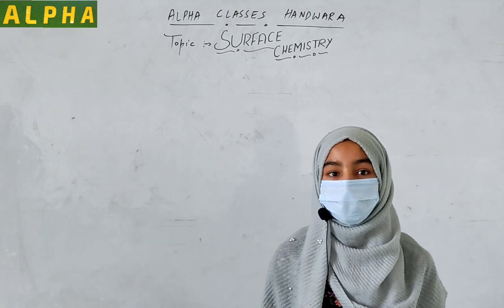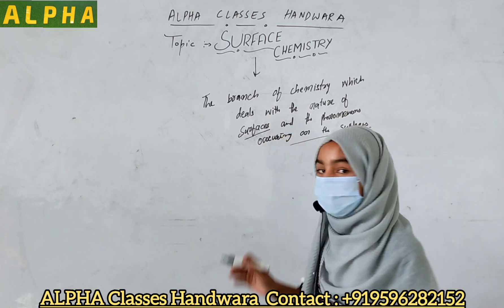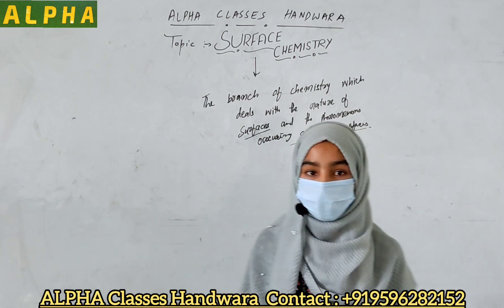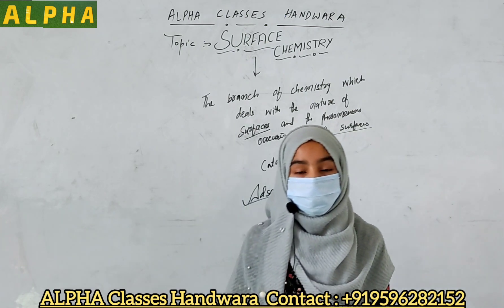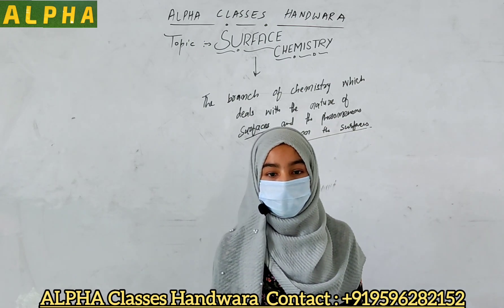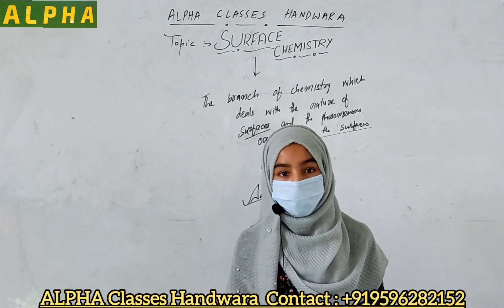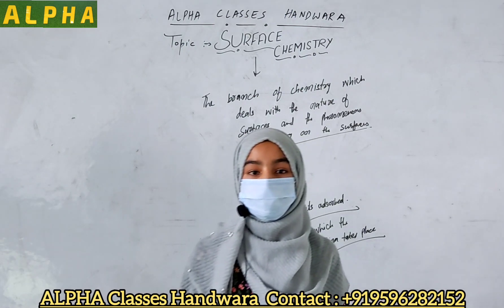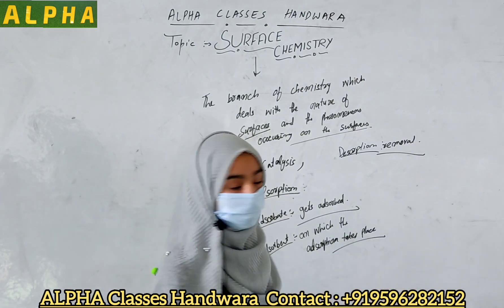Presentation On Surface Chemistry ||Adsorption || ALPHA CLASSES HANDWARA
Sheikh Sadaf presenting her lecture on Surface Chemistry.